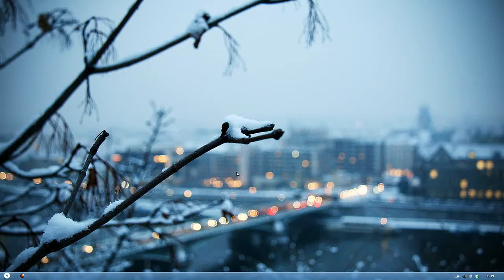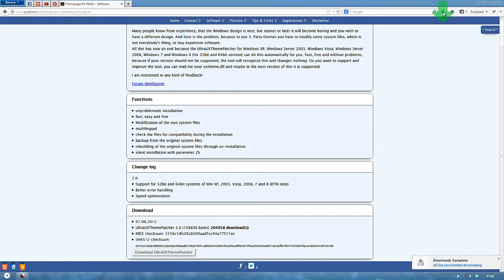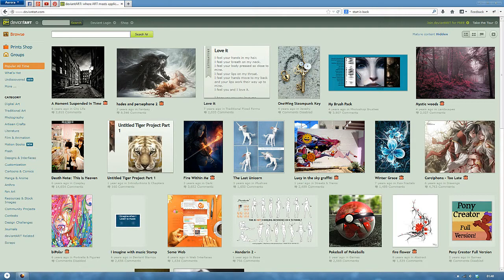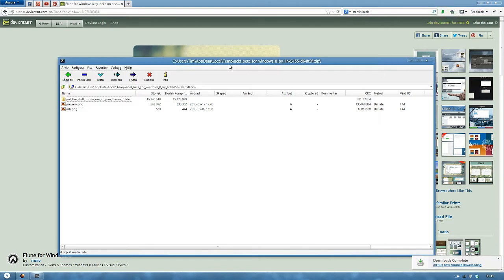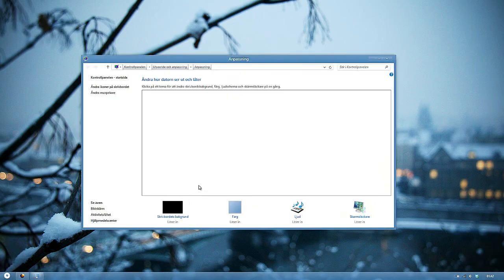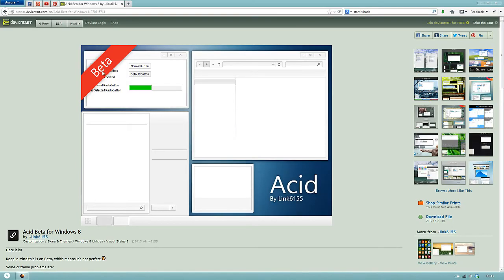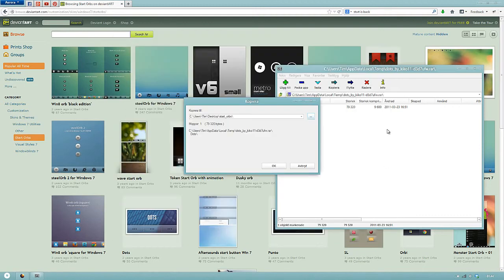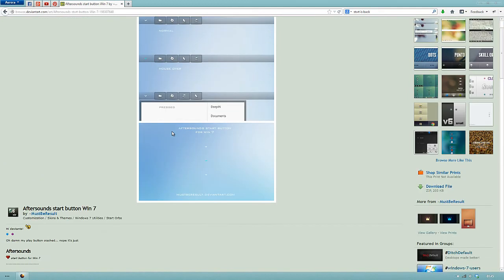How to install a Windows 8 custom theme and start orb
In this tutorial we'll take a look at how to install a custom theme for Windows 8 and get that start orb back!